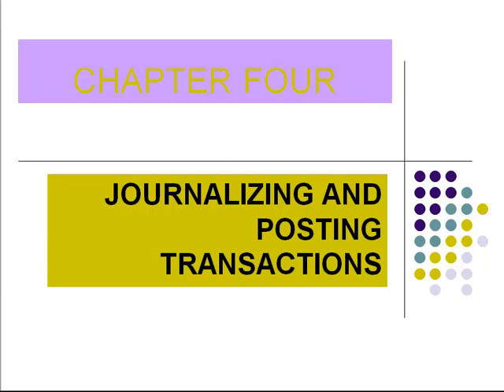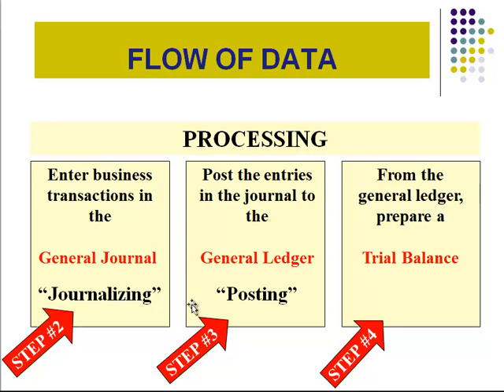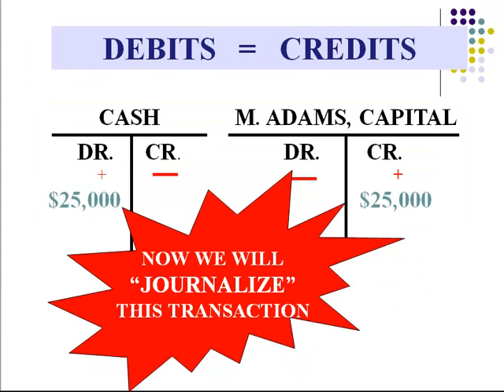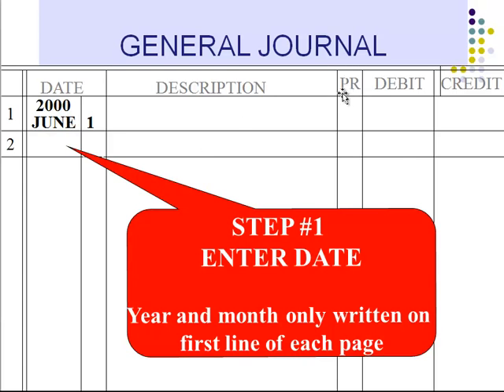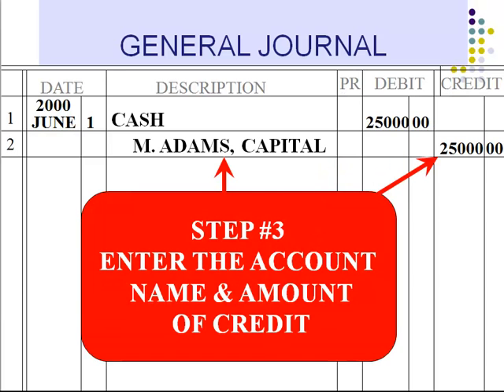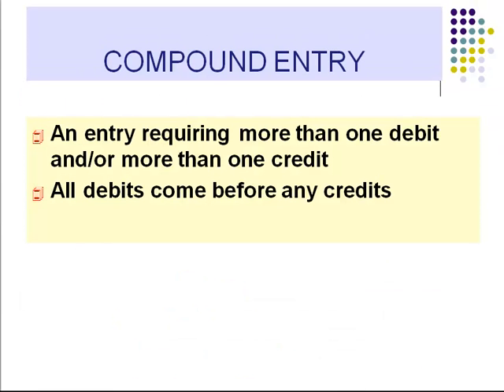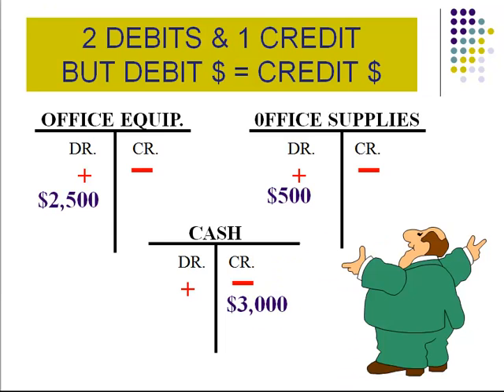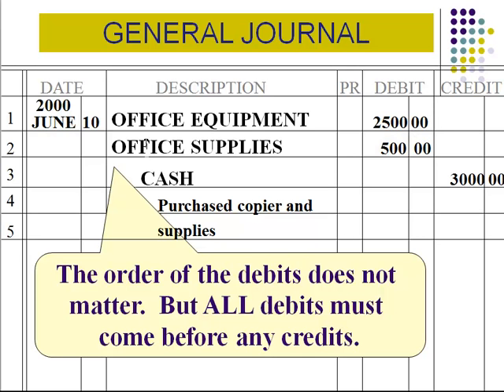ACNT 1303 Chpt 4